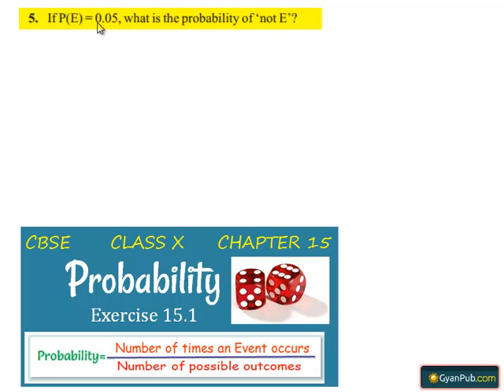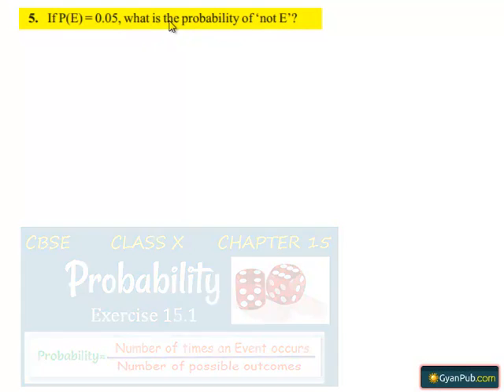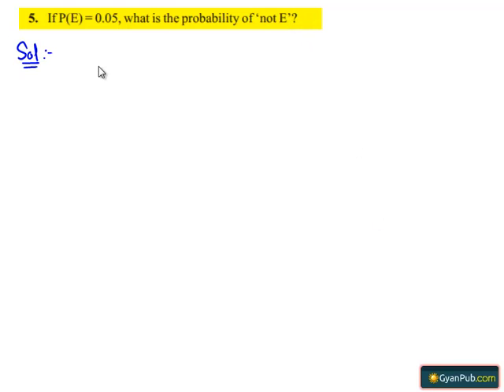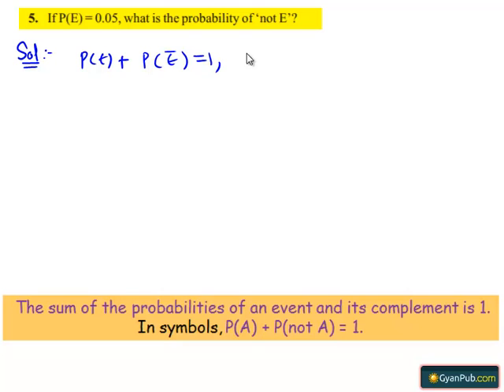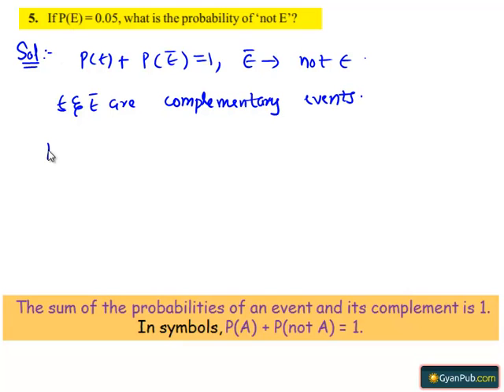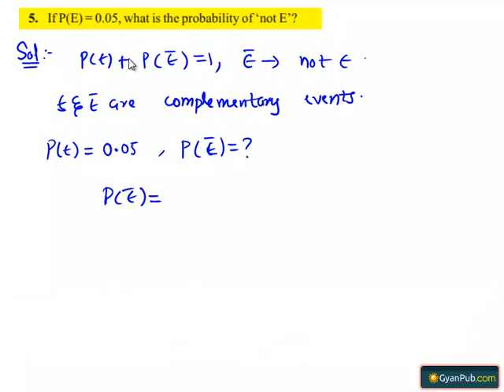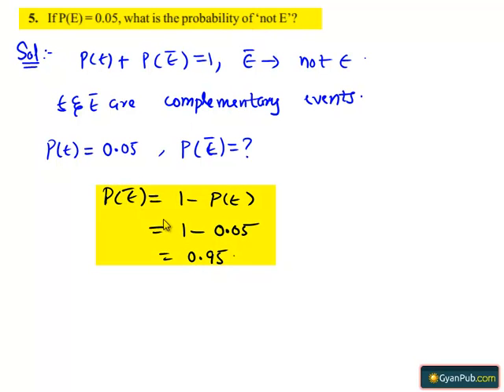NCERT Solutions for Class 10th Maths Chapter 15 Probability Ex 15.1 Q5